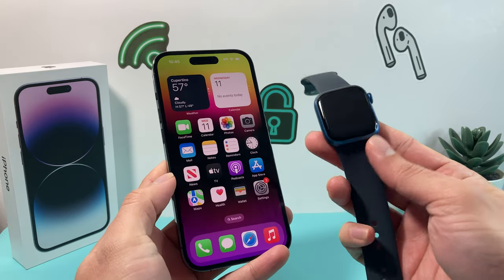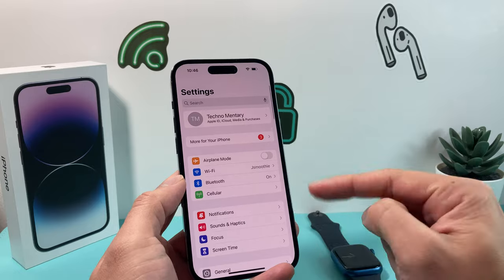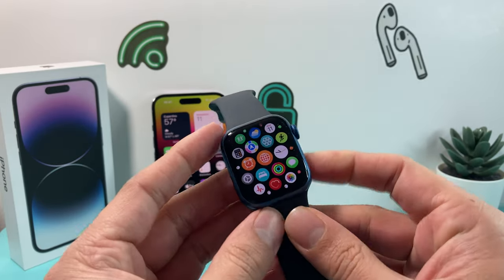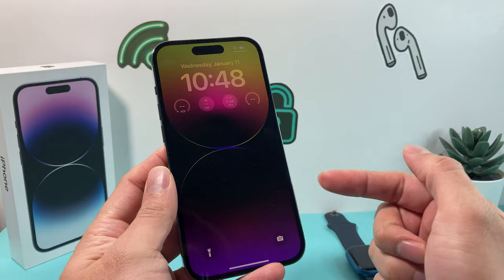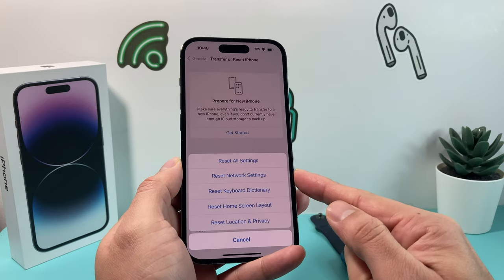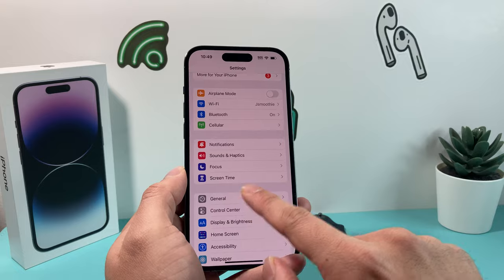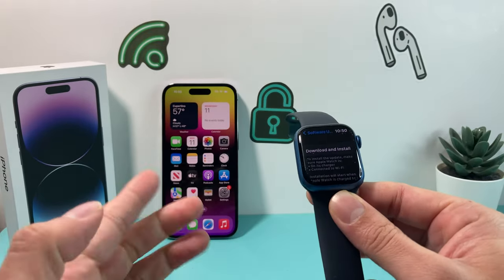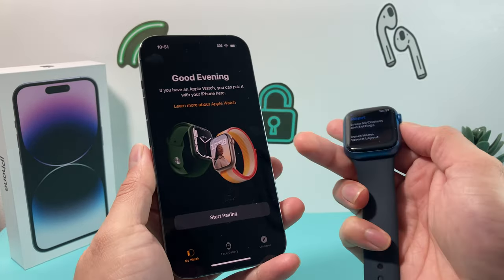How to Fix Apple Watch Not Connecting to iPhone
Here's how to fix your Apple Watch not connecting or pairing with your Apple iPhone. There's many reasons why your Apple Watch may not be connecting automatically to your iPhone but this can be fixed by following the troubleshooting steps we have outlined in this video.